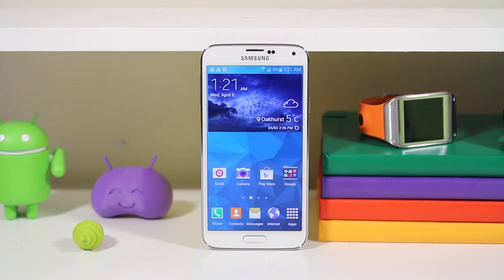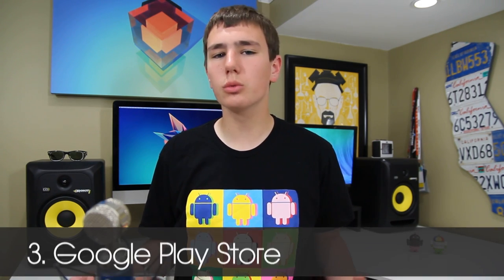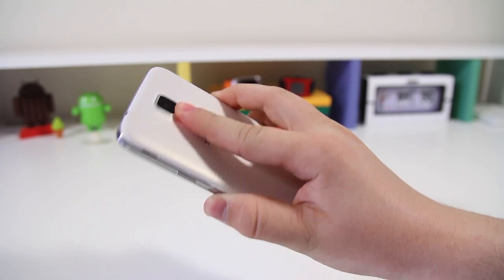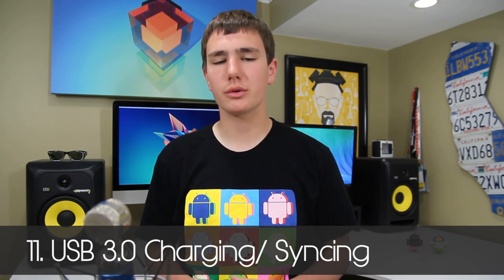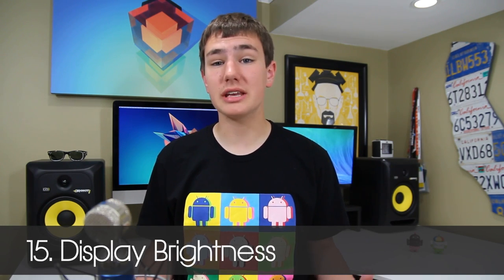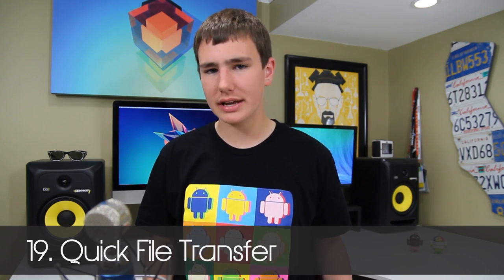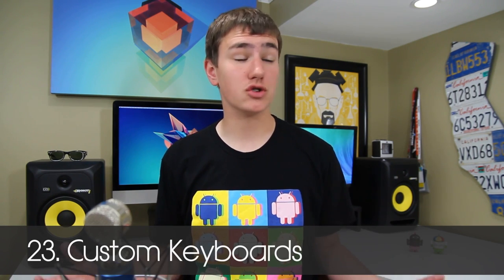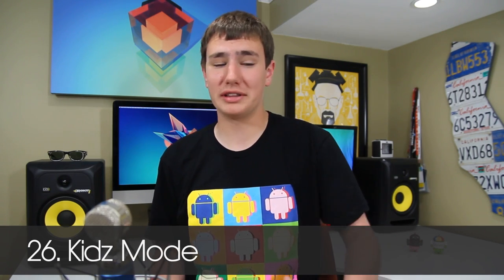25 Reasons Why The Galaxy S5 Is Better Than The iPhone 5S!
25 Reasons Why The Galaxy S5 Is Better Than The iPhone 5S!

The Samsung Galaxy S5 vs Apple iPhone 5S battle is a reoccurring war that is inevitable with every flagship. Although the iPhone 5S is quite a marketshare controller, here are 25 reasons why you'd want to buy the Galaxy S5 over the iPhone 5S.